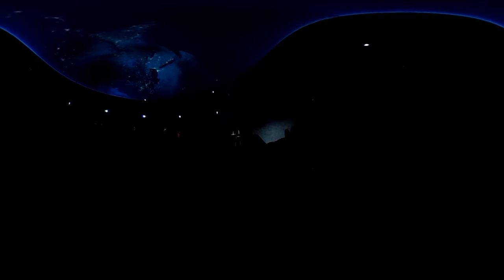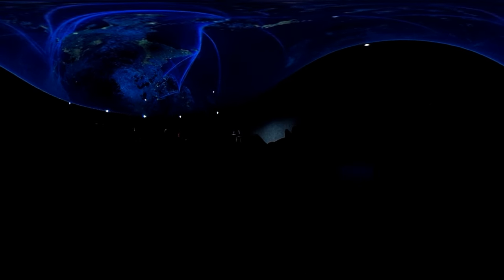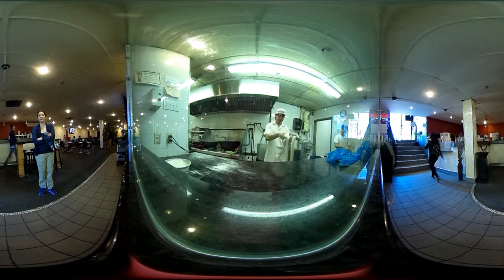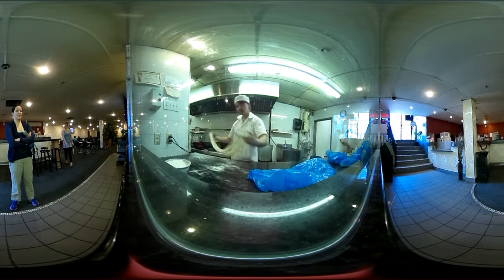Montreal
Visit us at eleVR.com